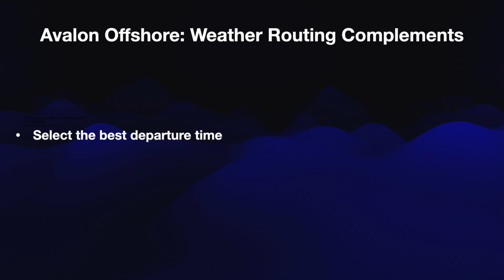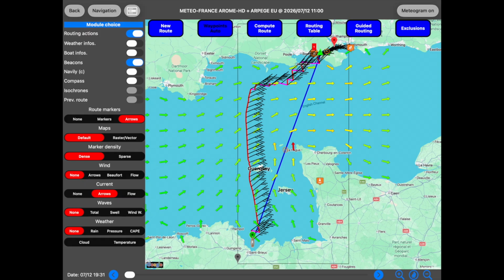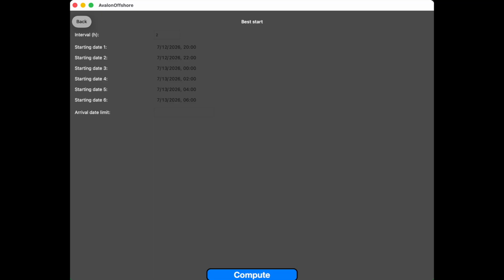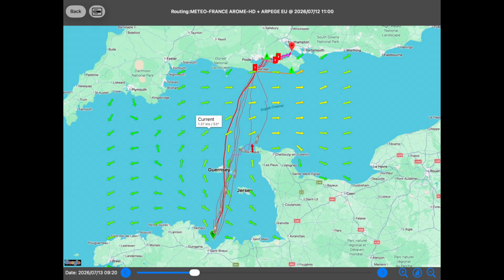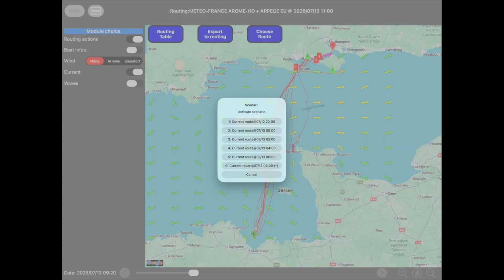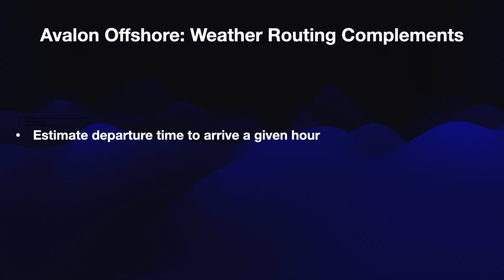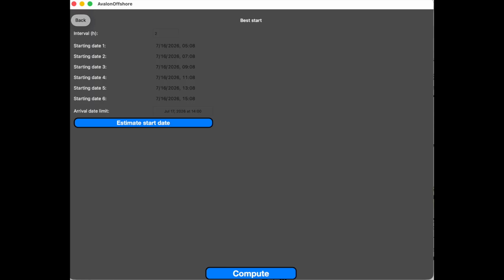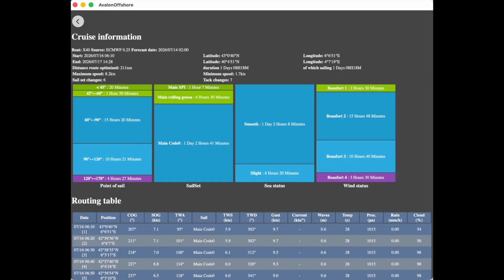Weather Routing with Avalon Part3: complements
This video present how to choose the best departure time for your cruise.
It also explain how to estimate the departure time to arrive on a given date and time